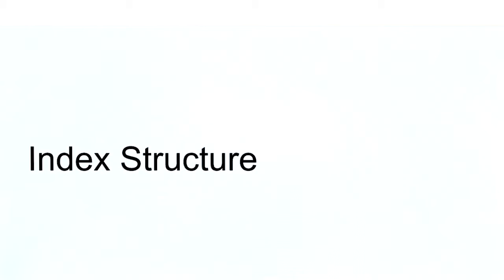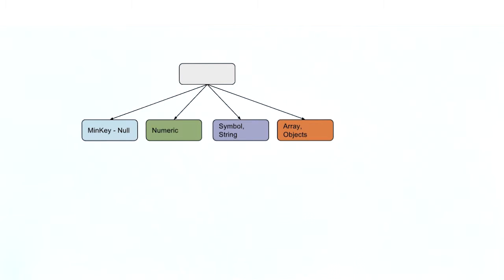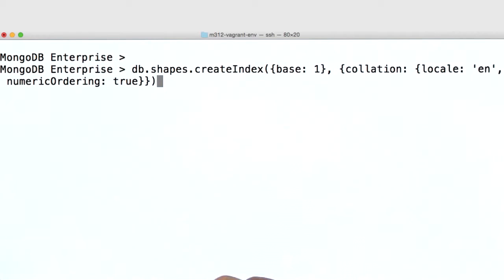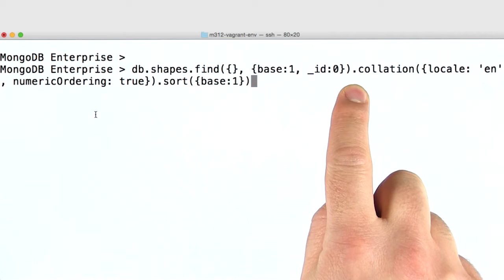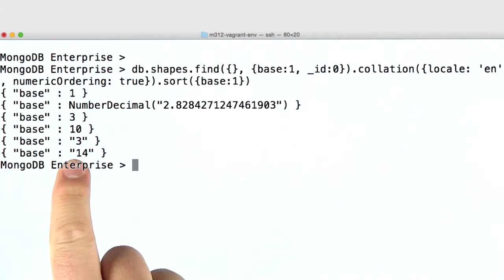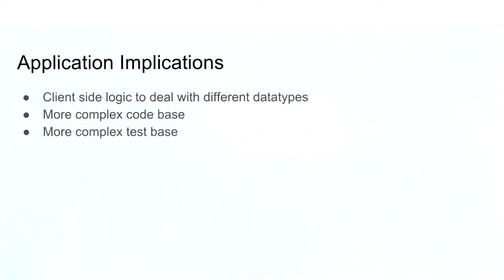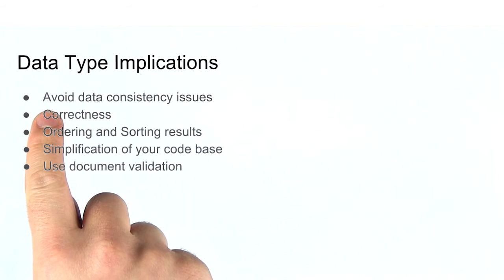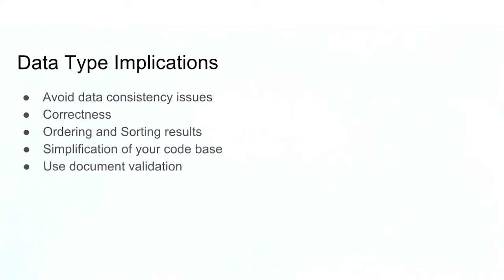M201 Lesson 4.7 - Data Type Implications Part 2